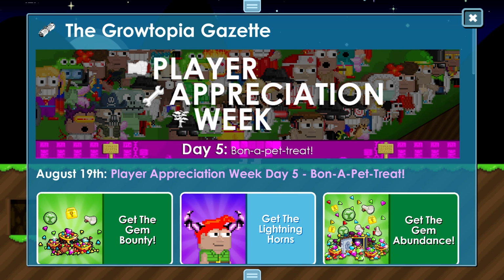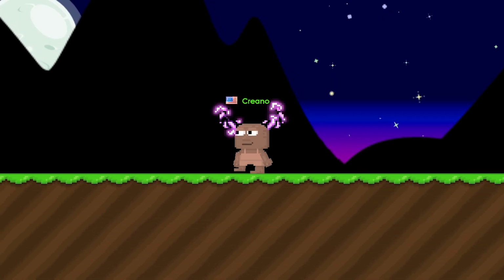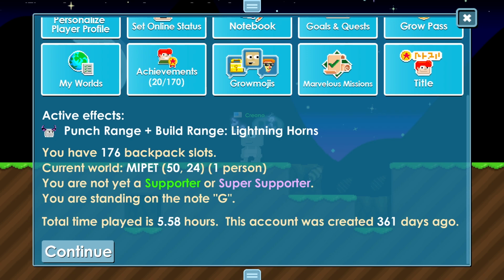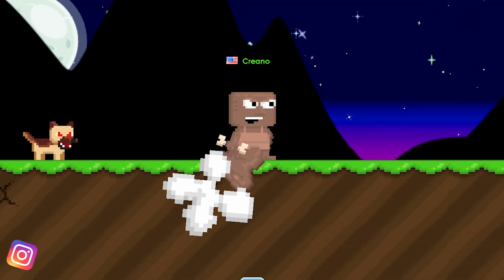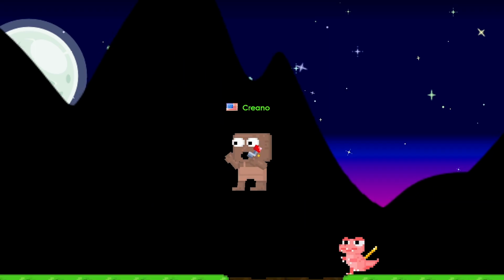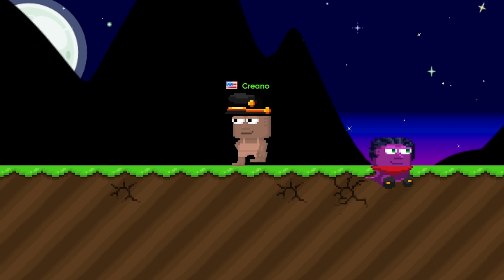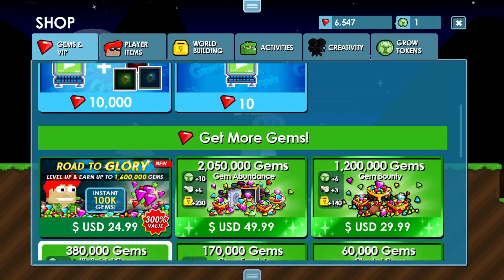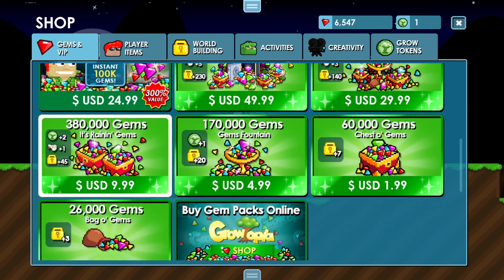JOJO HAT IN GROWTOPIA!!?? + LIGHTNING HORNS!! (PAW DAY 5 - 2022)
ANOTHER JOJO REFERENCE!! LOL!! I'm also feeling better from Covid.